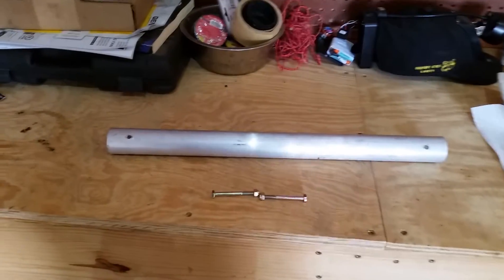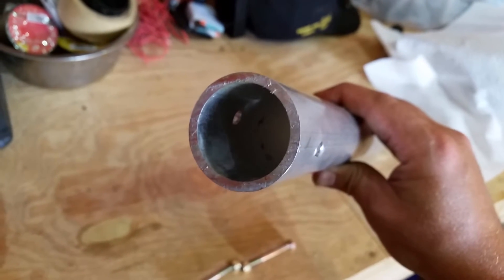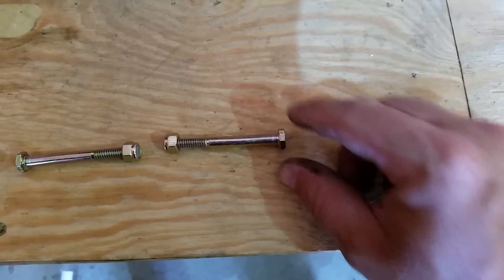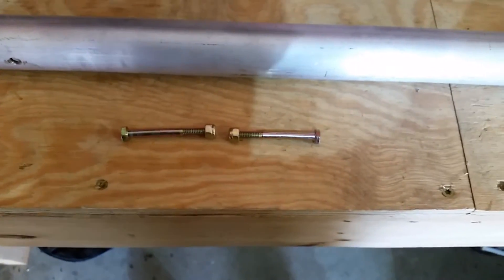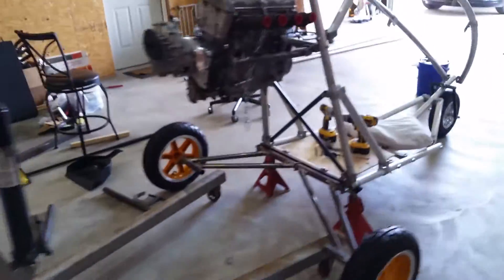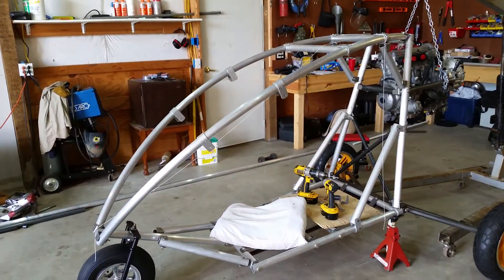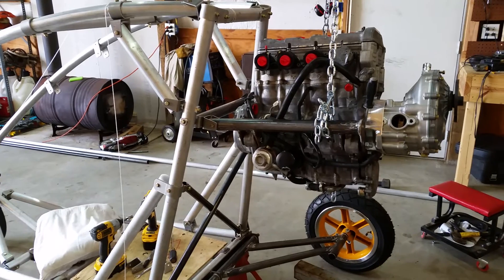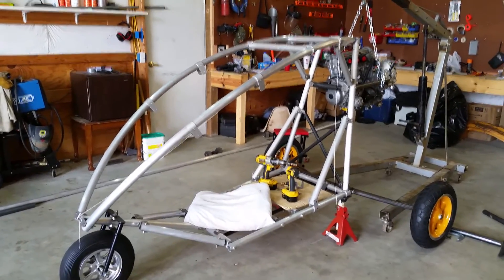PPG Trike Building & Testing, Part 2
I realize that this is a tiny fraction of the tensile strength of this pipe, but my resources are limited when pulling a LOT of weight. I just used what I had available, which is my small/ medium sized Kubota tractor.

I would say that this aluminum pipe is plenty strong enough to be used in a small aircraft (PPG Trike)